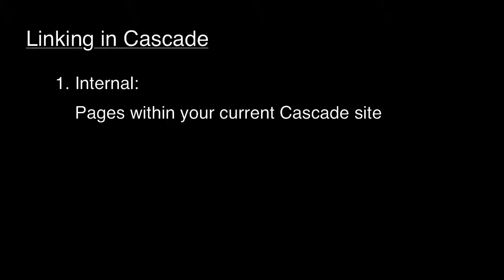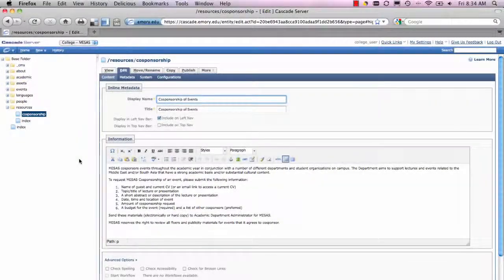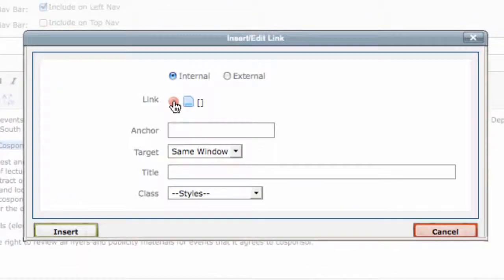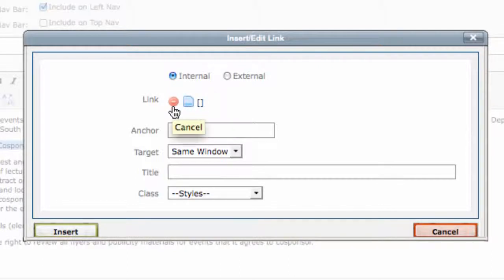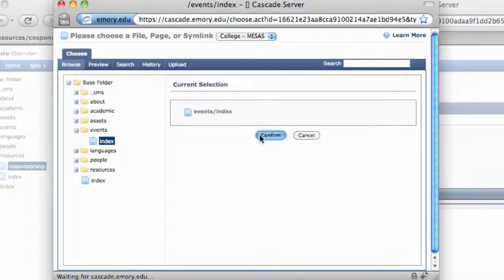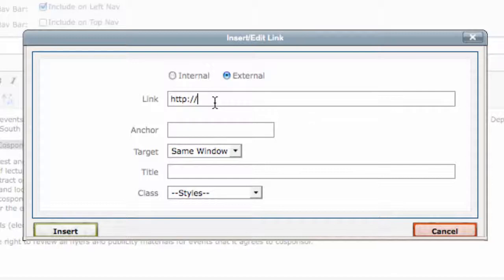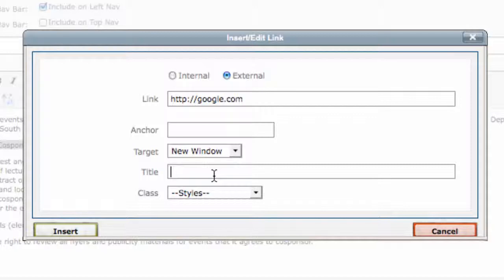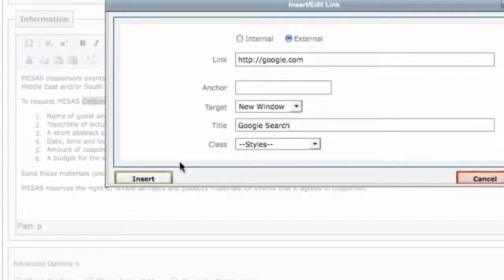Creating Links in Cascade Server